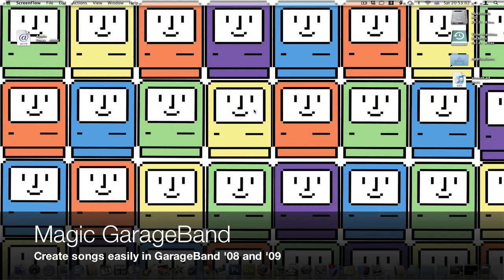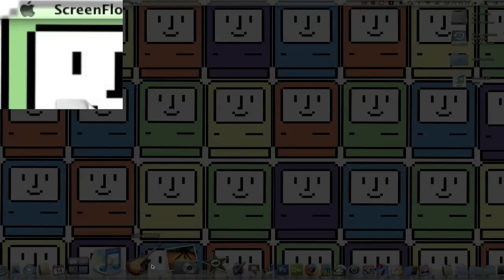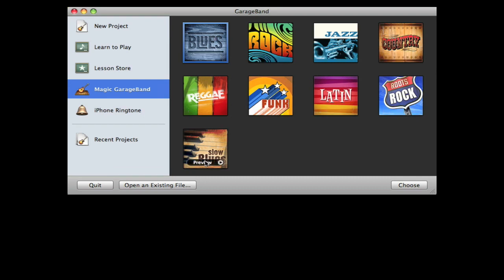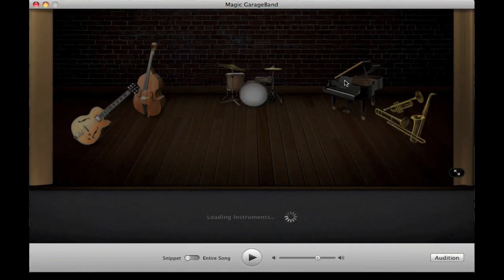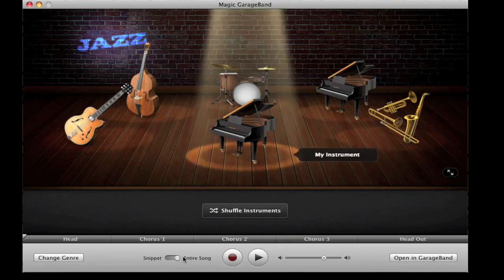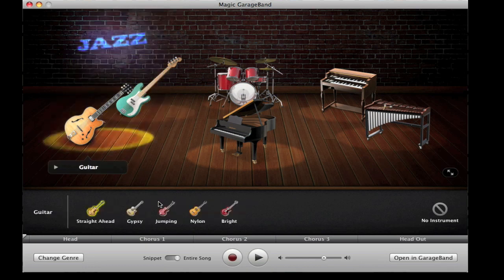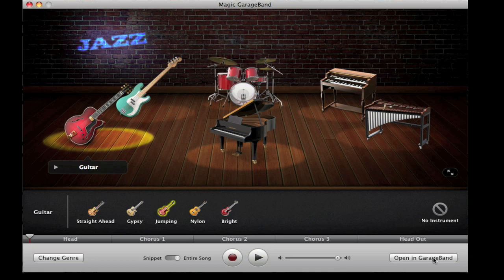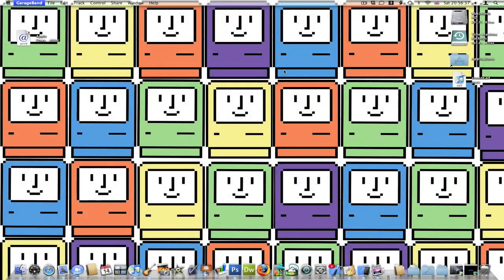Magic GarageBand in iLife '08 and '09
I Show you a great feature called Magic GarageBand, in GarageBand '08 and '09, which lets you easily make great music